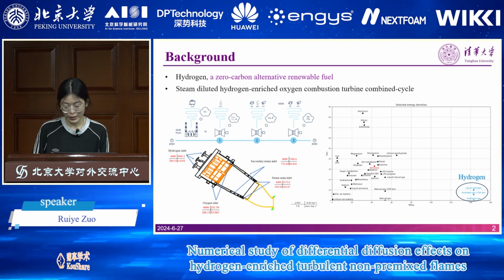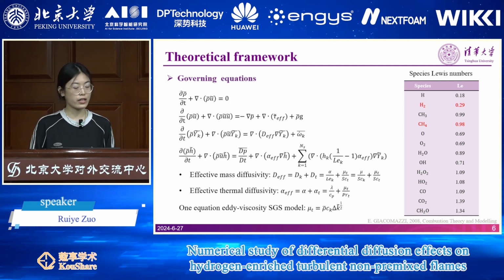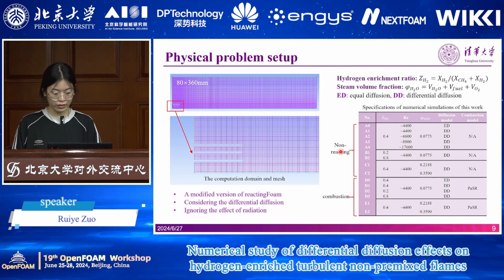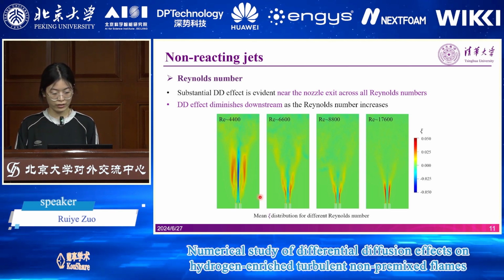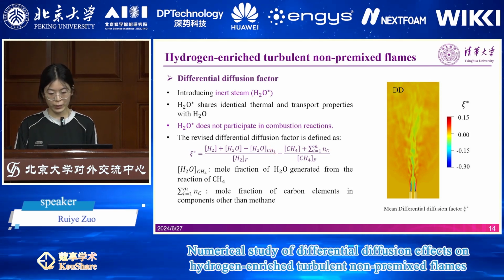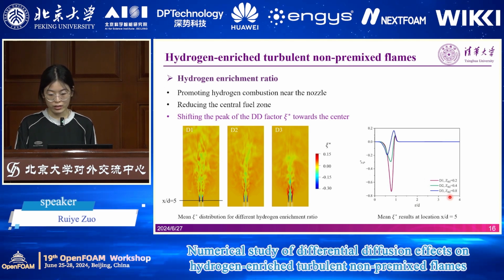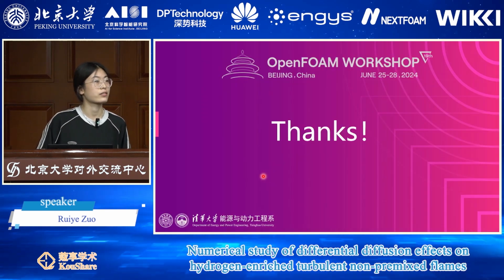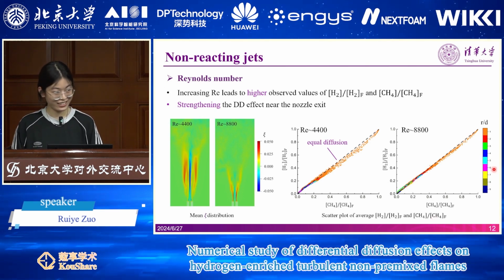[OFW19] Numerical study of differential diffusion effects on hydrogen enriched turbulent...